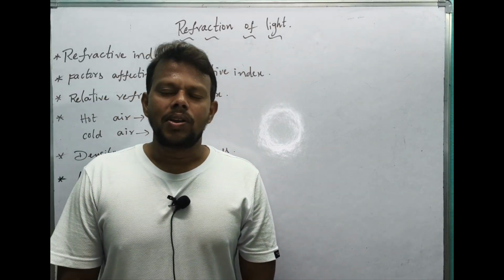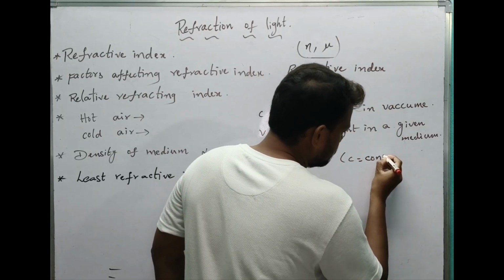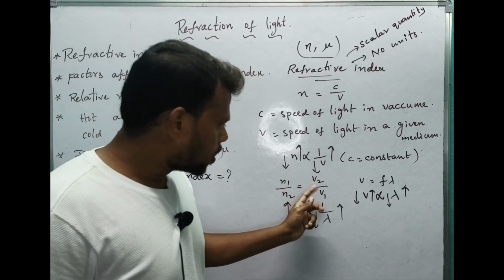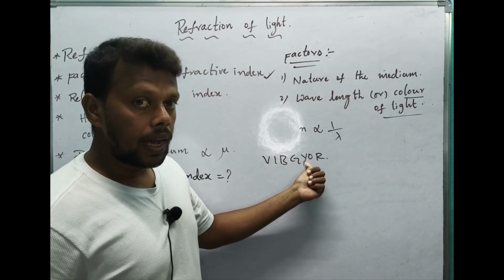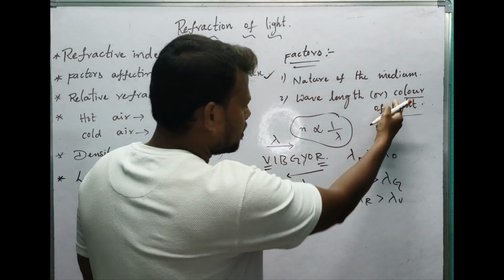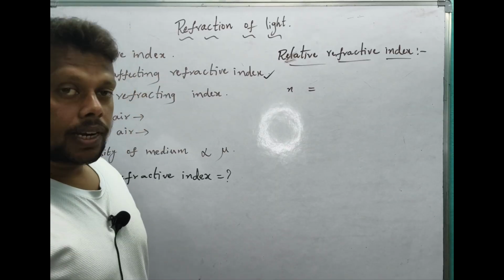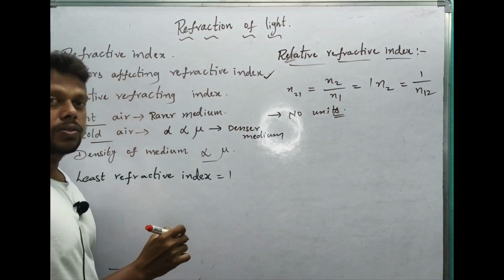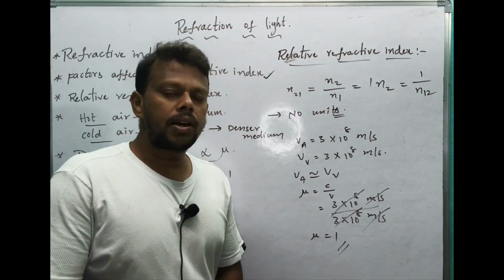REFRACTIVE INDEX, FACTORS, RELATIVE REFRACTIVE INDEX.